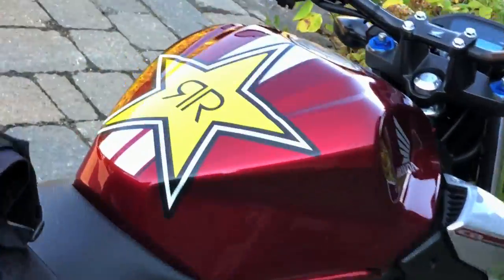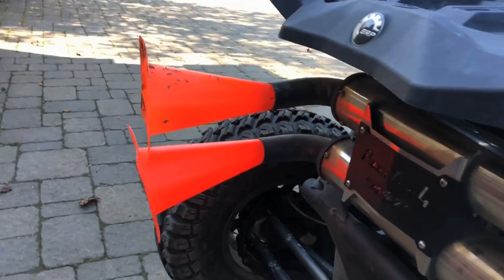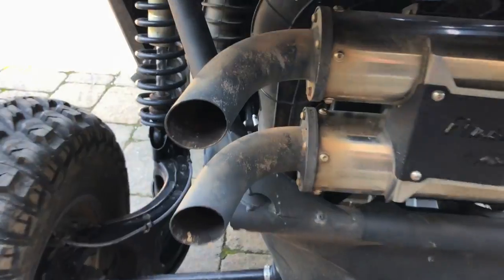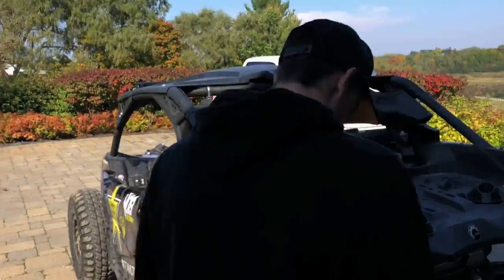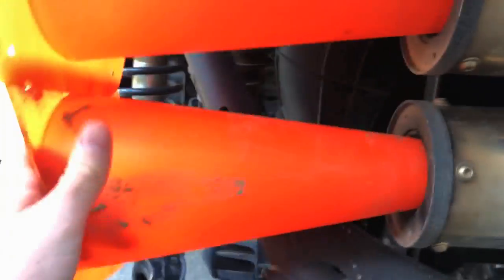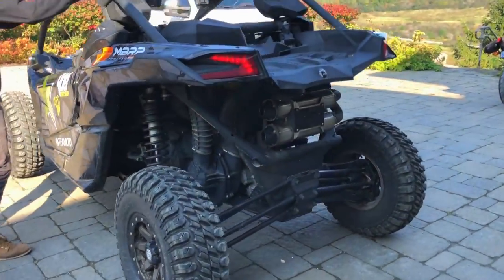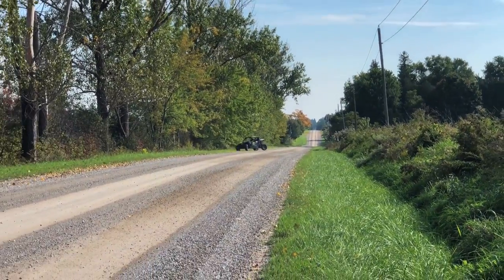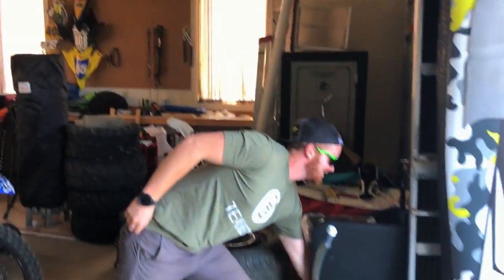NEW CUSTOM Can Am Maverick X3 EXHAUST!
MBRP sent over some new tips for the Maverick X3 DS exhaust! I think they 100% look and sound better, we also took the quiet core out of them so it's a tiny bit louder, what do you think? All I know is the Maverick X3 DS still rips so fast! Feels faster and faster every time I drive it!

Send Mail To:

N0M2P0

Justin - @JustinBueckert25
Brad - @BradMc9
Emily - @E.ms_95
Jason - @JasonLeBlanc
Matt - @MattMcguire450
Matt - @Trudgehammer
Brett - @BrettHellyer
Billy - @Six.Twenty.Four
Geoff -@ GeoffreyTuer
Jeff - @JeffWhaling
Kassie - @KassieBoone79
Sean - @HTWshine
TEAMLTD - @teamltd
LimeNine - @limenine